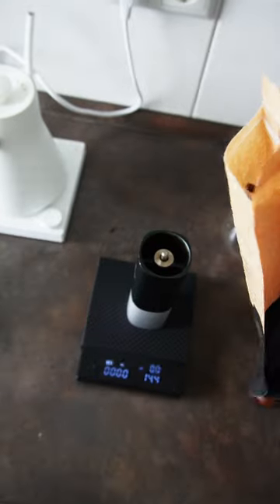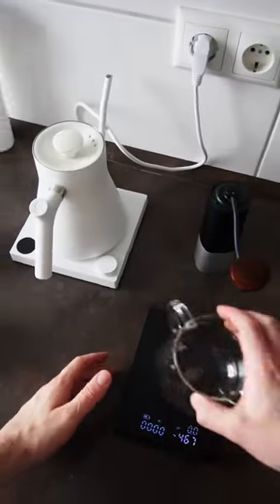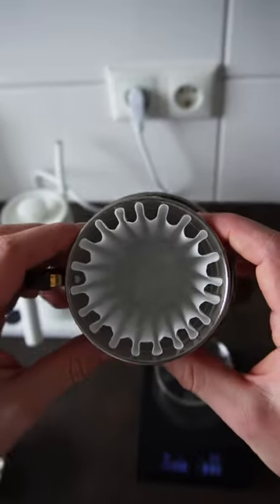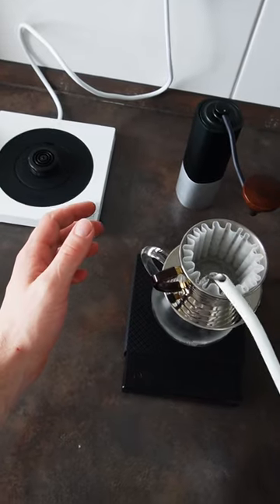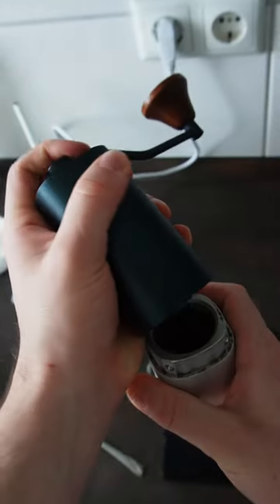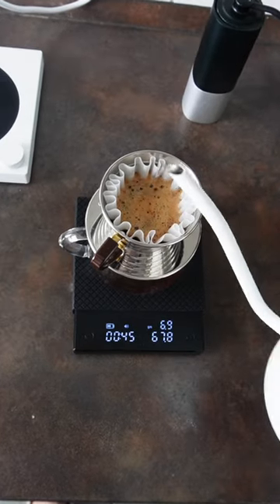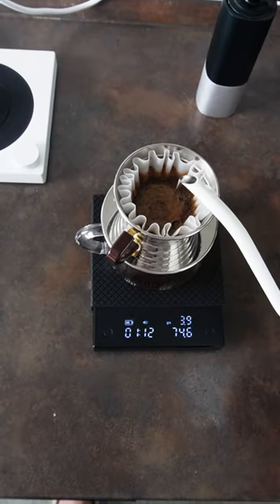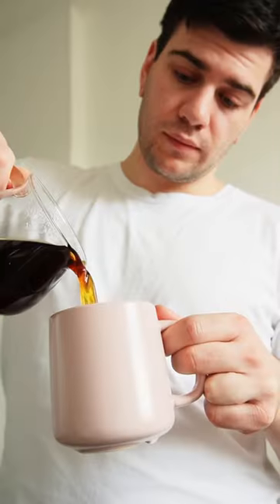How to brew a sweet cup of coffee with Kalita wave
If you want a great pour over recipe for the Kalita wave that is easy to follow, hear me out.

I found this coffee recipe for pour over with Kalita wave at Kuraso. Excellent flavour extraction, less cloudy, focused on the sweetness.

You need the following:

14g of beans
Grind size medium
200g of water
50-100g of water for pre-wetting the filter
Water temperature is 92 degrees
Total brew time 02:05-02:15

And here's the instruction:

1. Rinse your filter and add the coffee
2. Add 30g of water for blooming
3. At 00:40 add another 30g of water quickly
4. At 01:10 slowly add 140g of water in one flow. Finish before 02:05. Get rid of the leftover water in the filter.
5. You are done. Let the coffee

This recipe produces a great coffee. I tried out the Kalita wave for the first time and fell in love with this recipe (even tho, it's hard to film and focus on the coffee).

What I reccomend is to take care of the water at the bottom of the kalita after the pre-wetting phase. The water tastes often too strongly after the filter.

Here's how you can solve this:

1. Add first 50g of water for rinsing the filter.
2. Wait 15 seconds
3. Add another 50g of water.

The collected water should rinse out so that you are left with some normal leftover water.